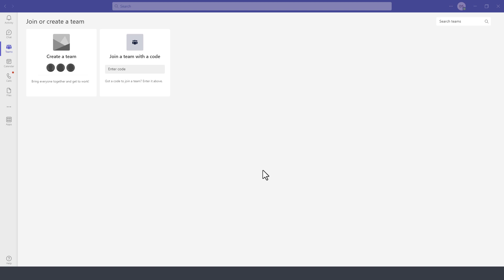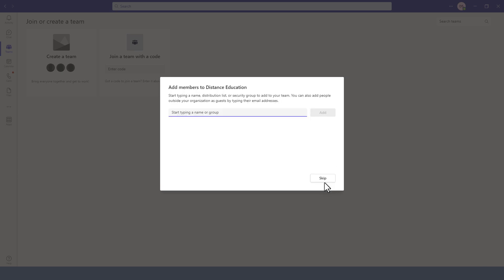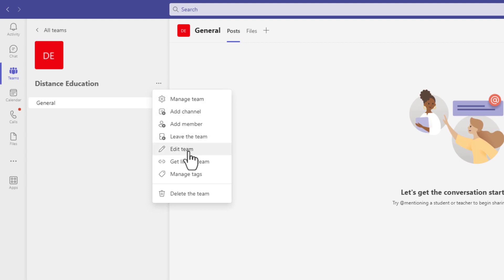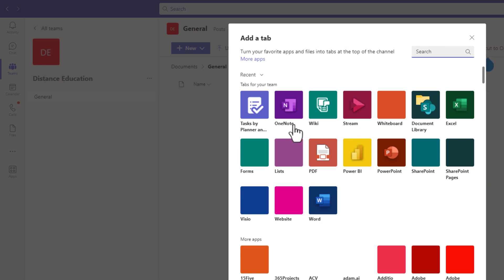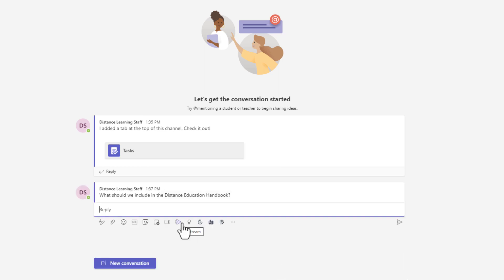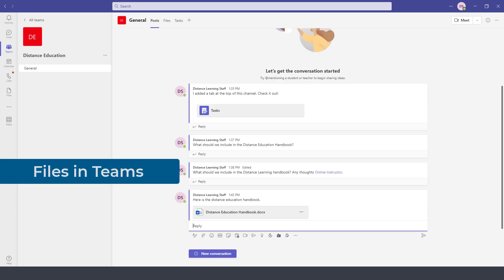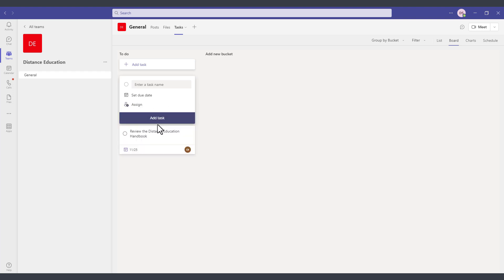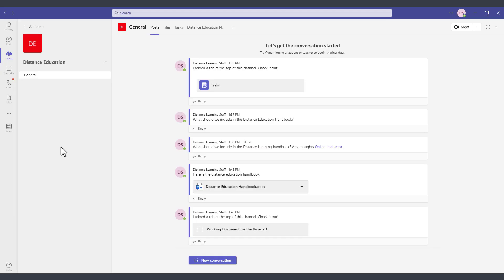How to Use Teams in Microsoft Teams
Creating Teams, Collaborating

Click on Teams module on the left.
Click Create a team
 Select the type of team (e.g. class, staff, other)
Enter the team name, description, and privacy level and click Next.
Specify permissions for team members and press Close.
Starting a Conversation with the Team Members
Click Start Conversation
Type the content of the conversation. Press Enter to send it. To format the conversation, use the tools below the conversation area. To mention someone in the conversation, use the @symbol in front of their name.